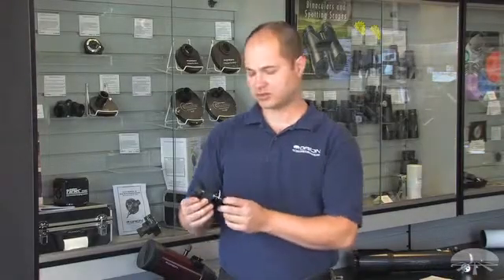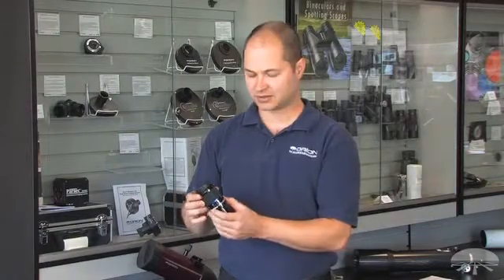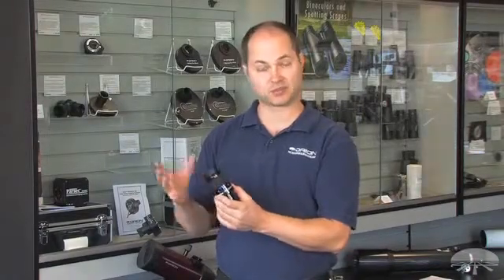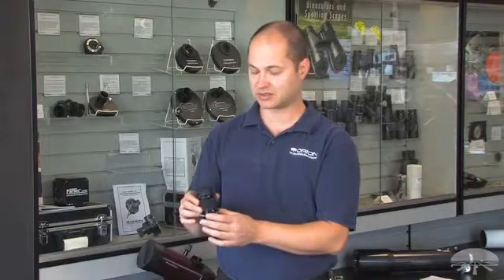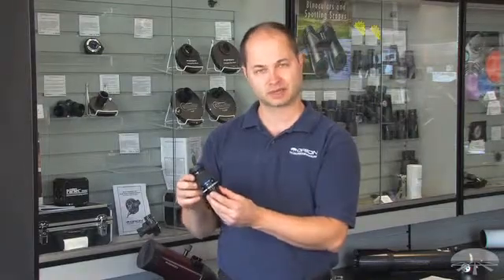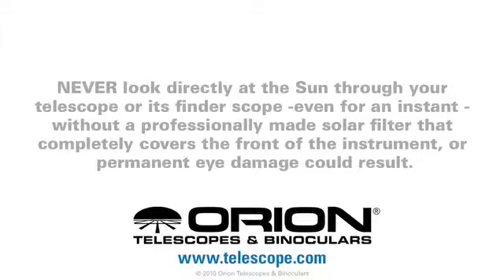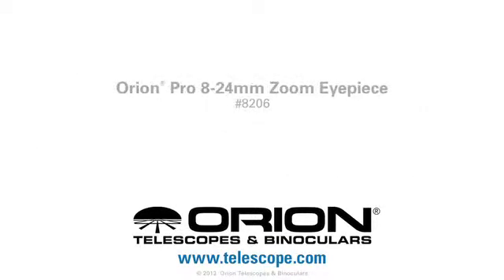Features of the Orion Pro 8-24mm Zoom Telescope Eyepiece- Orion Telescopes